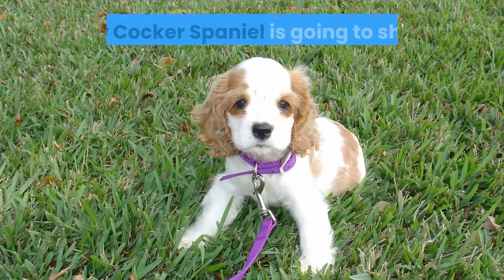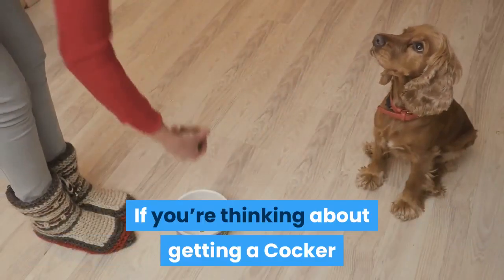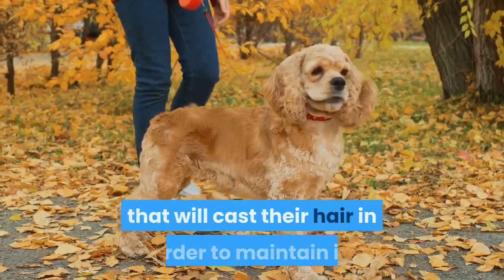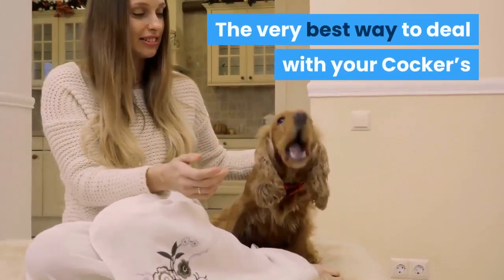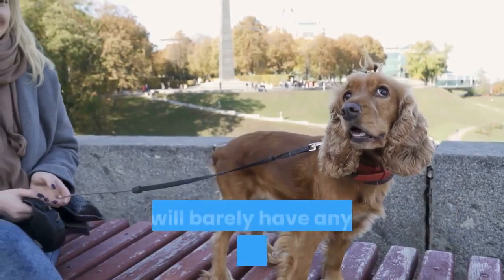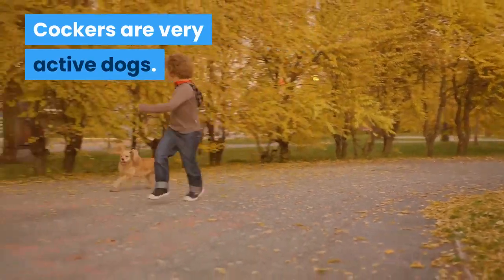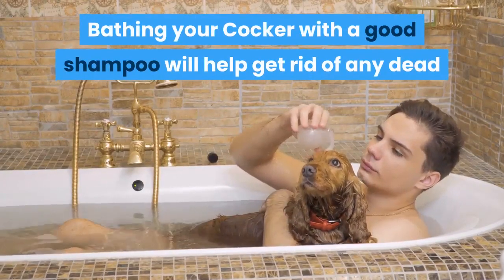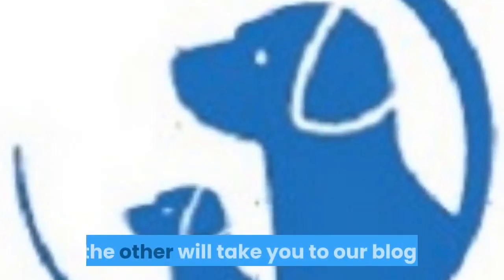Do COCKER SPANIELS SHED? If So, How Much | All Information About Cocker Spaniel Shedding!!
In the video, we ask DO COCKER SPANIELS SHED?

Cocker Spaniels are one of the very best dog breeds you can have in your life. As with most dogs, the same questions pop up time and time again.

A very common question is do Cocker Spaniels shed?
The next question is always, if so, how MUCH do Cocker Spaniels shed?

When it comes to Cocker Spaniel shedding, there's no set in stone answer as there are many variables.

What is your breed of Cocker Spaniel? Is he an English Cocker Spaniel, An American Cocker Spaniel?

Hopefully this video will help to answer some of your questions and don't forget to click the link above which will take you to our Cocker Spaniel website blog post which goes into much more depth about how much Cocker Spaniels shed.

Thanks!!!